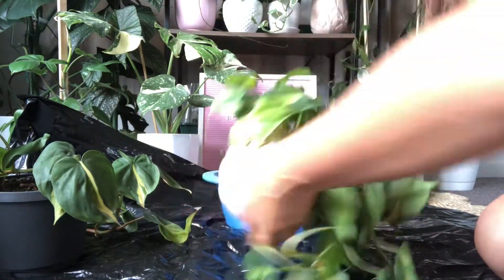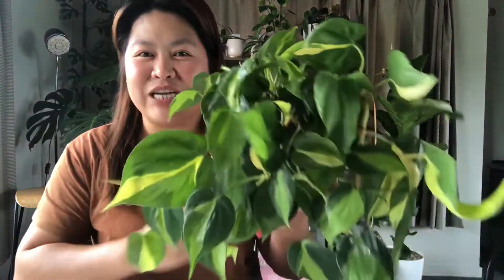Philodendron (hederaceum) brasil||unboxing and plant care tips